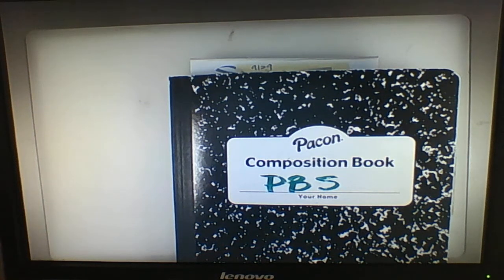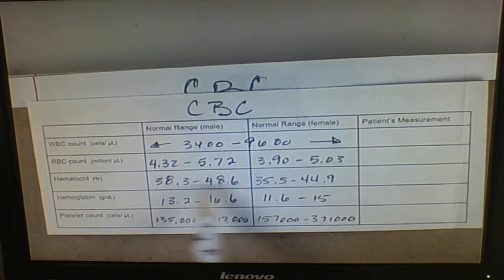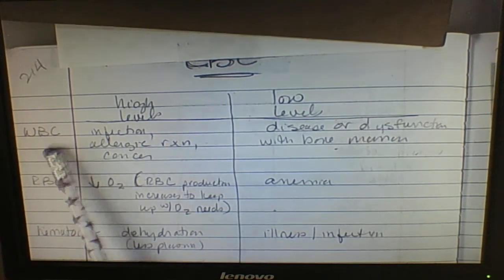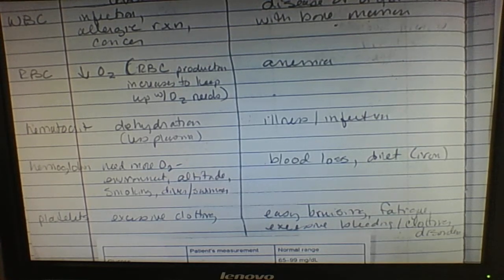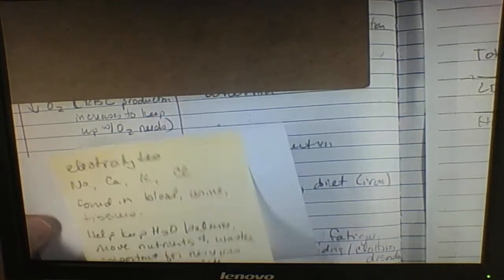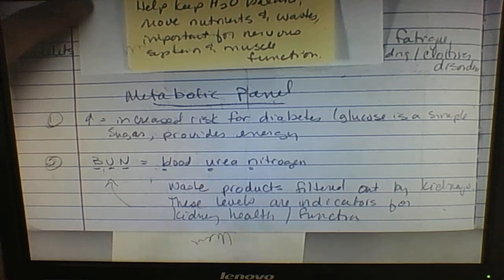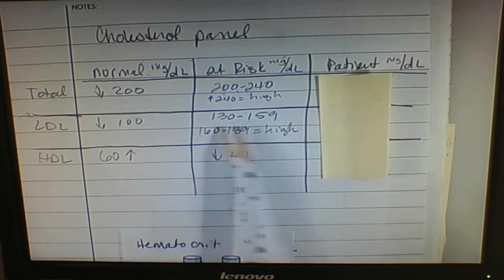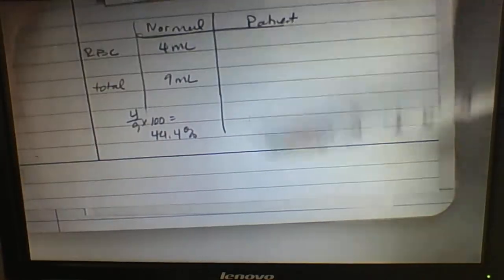PBS CBC notes